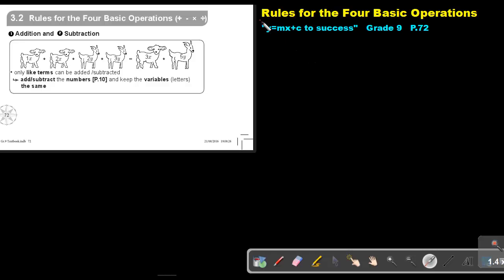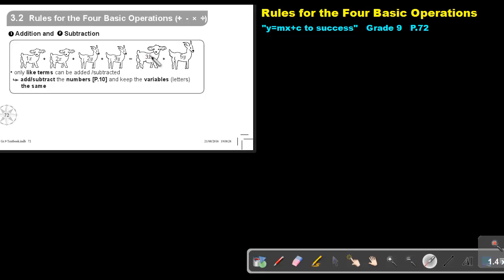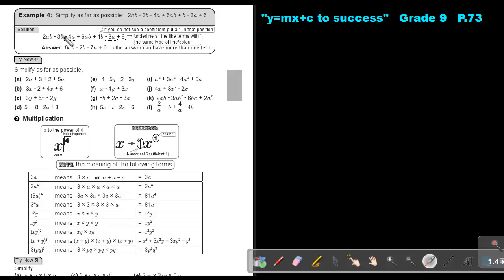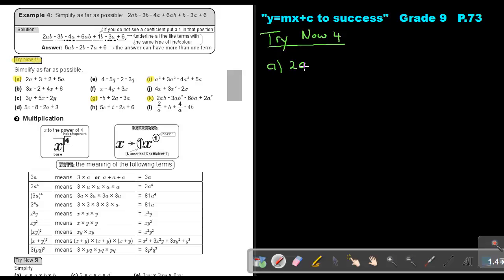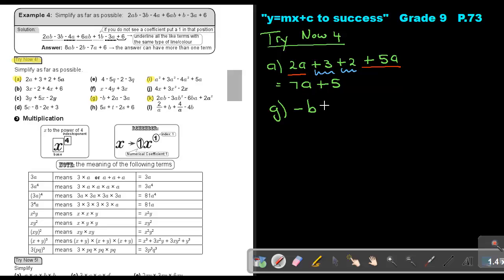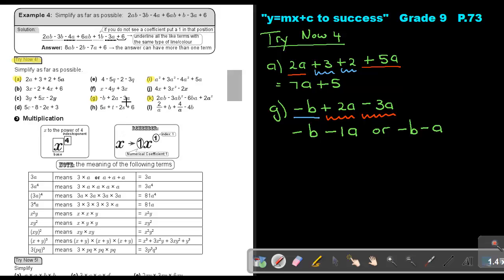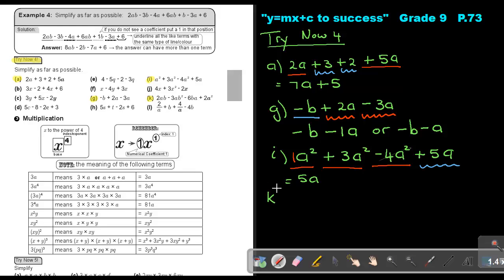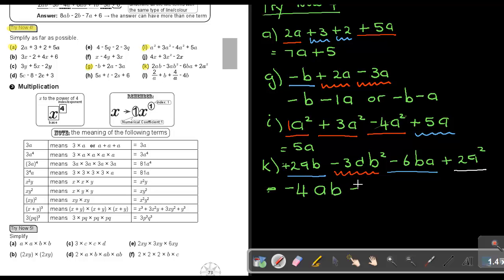3.2 Rules for the Four Basic Operations - Chapter 3 - part 2